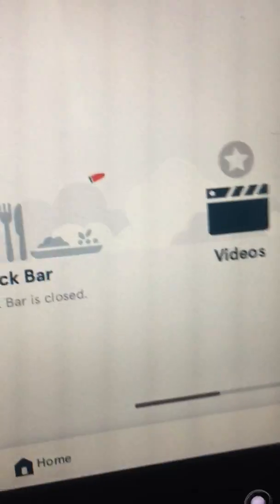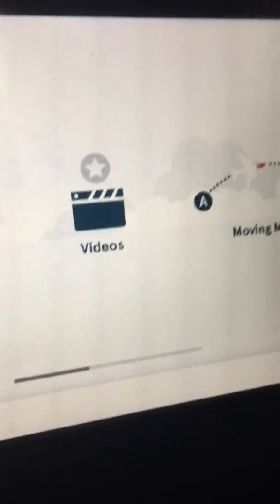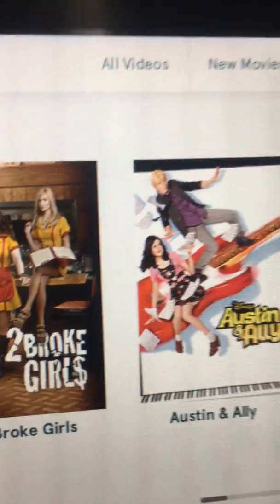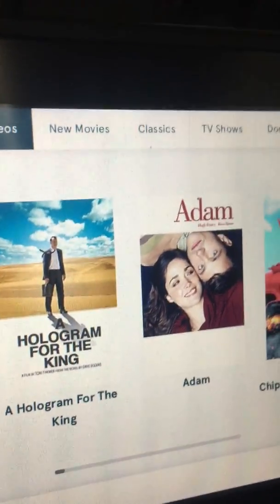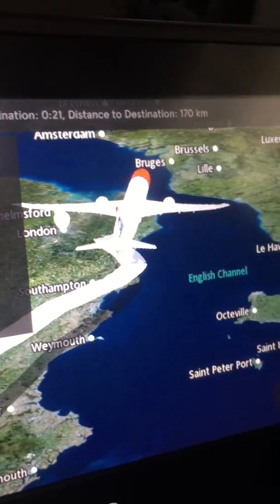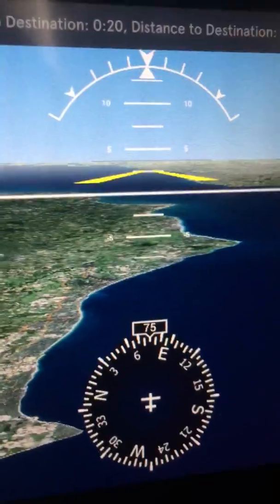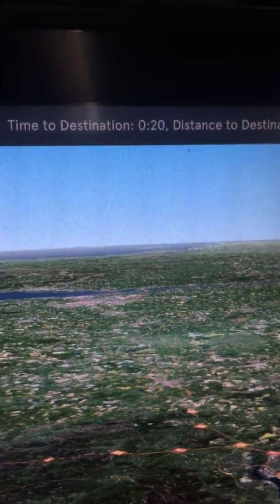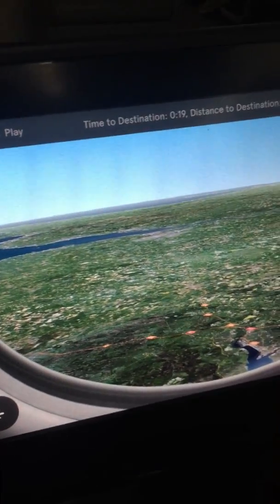Norwegian Air Bos to London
First transcontinental flight on the Norwegian Air Dreamliner. Pretty cool features